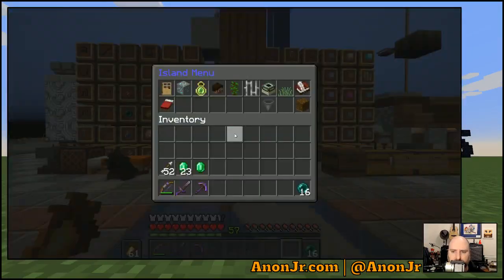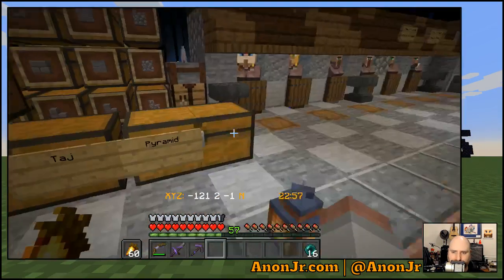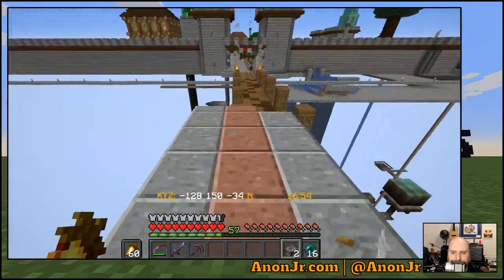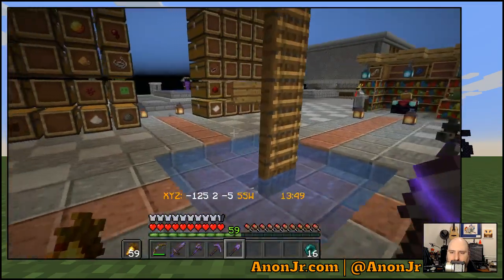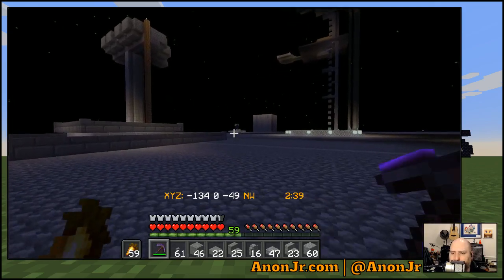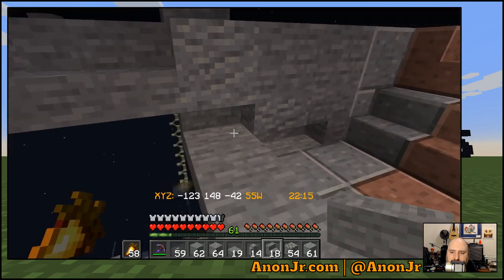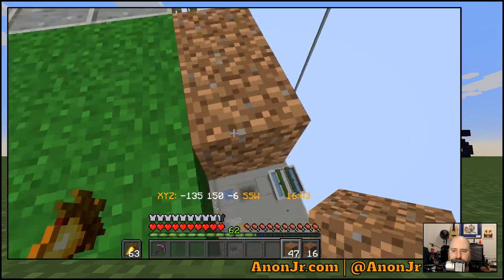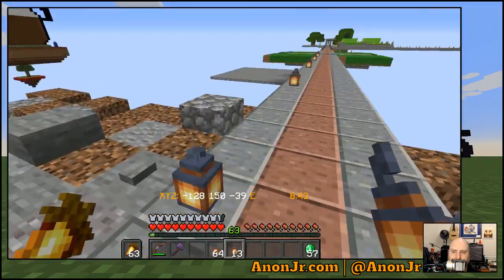CoffeeCraft Live Stream Archive (2021-10-22)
CoffeeCraft S02: More Gathering and Decorating

Spent a fair amount of time gathering materials and working on decorating the top part of the island.